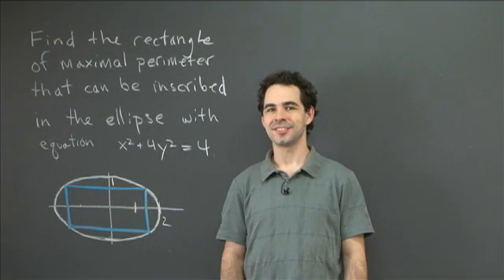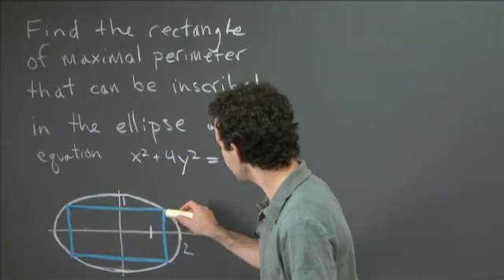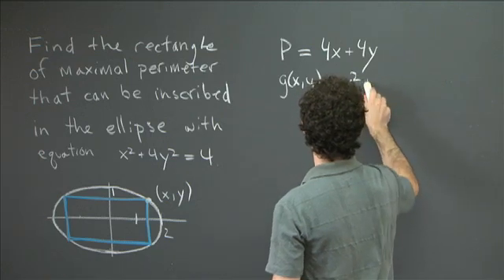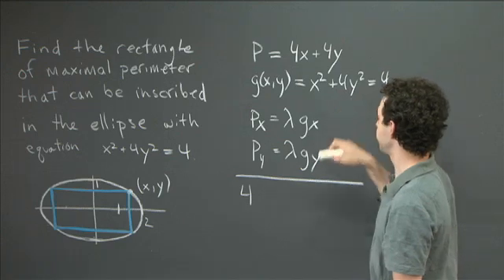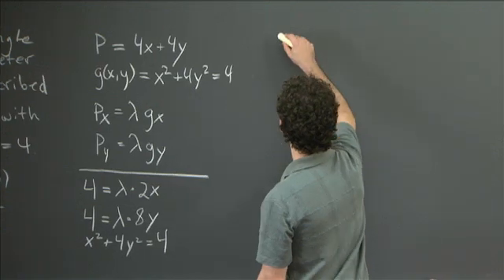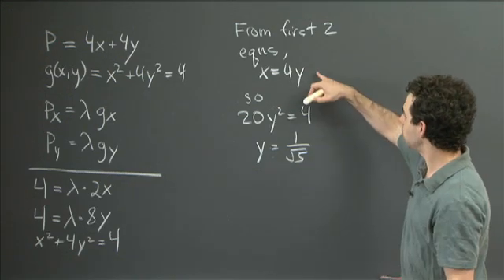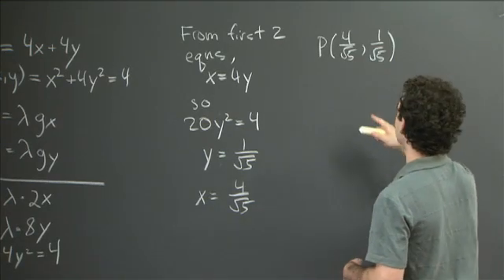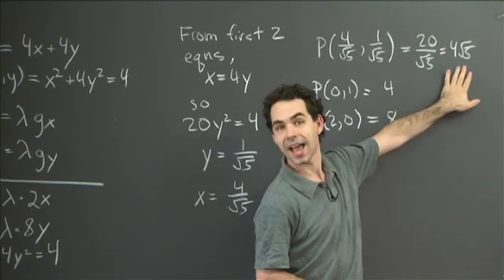Lagrange multipliers | MIT 18.02SC Multivariable Calculus, Fall 2010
Lagrange multipliers